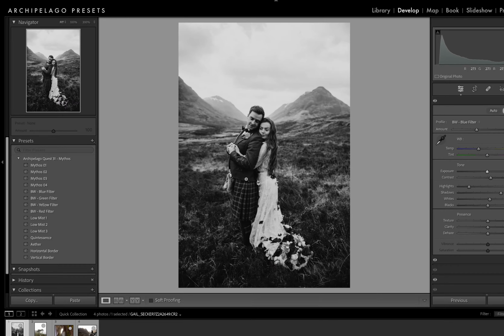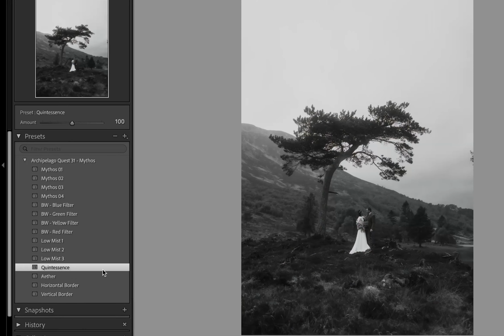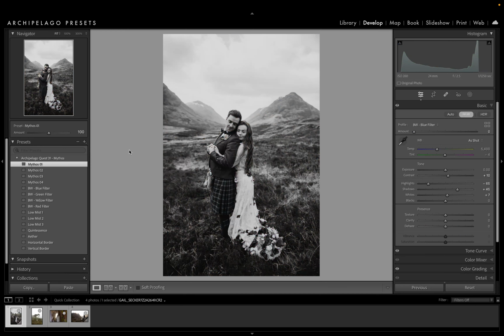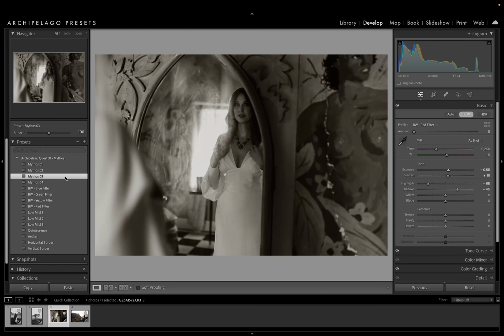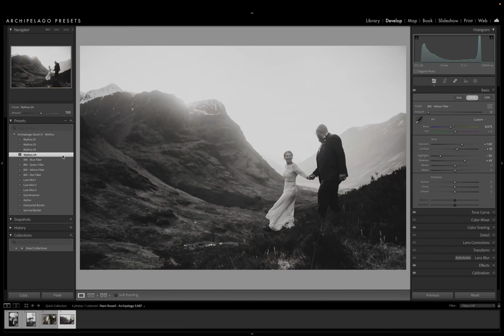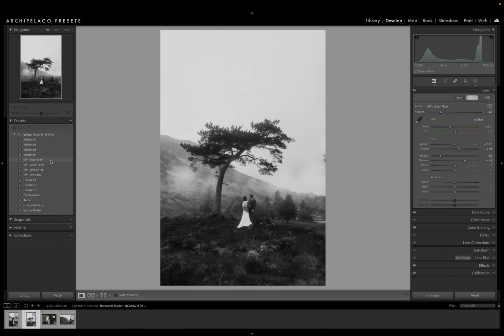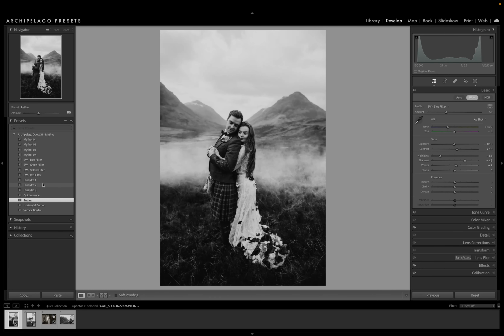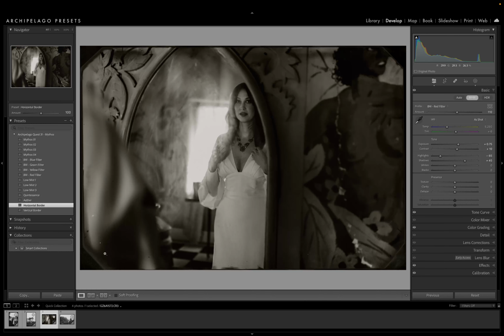Quest 31 - Mythos - Overview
Mythos is a concept that refers to the imaginative and storytelling realm where artists, writers, and creators draw inspiration, craft narratives, and bring their ideas to life.

The Mythos black and white preset collection is an invitation to embark on a creative journey where the boundaries between imagination and reality blur. These presets encourage us to explore the depths of our creativity and craft rich, timeless stories within our images. Mythos transcends being just a preset collection; it’s a reminder that the power of imagination can transform the world into a canvas where every moment holds the potential to become a masterpiece.

0:00 Intro
0:12 Overview
1:30 Before & Afters